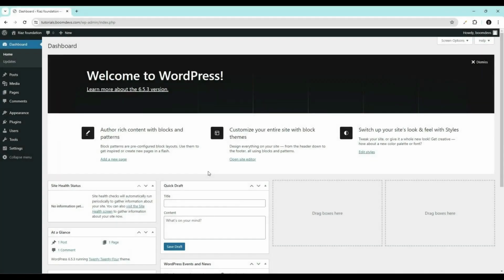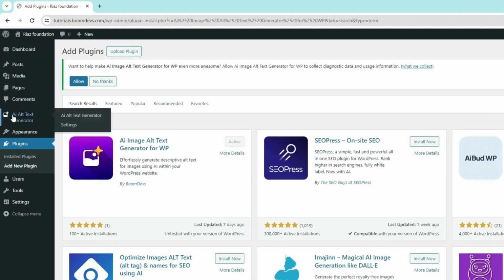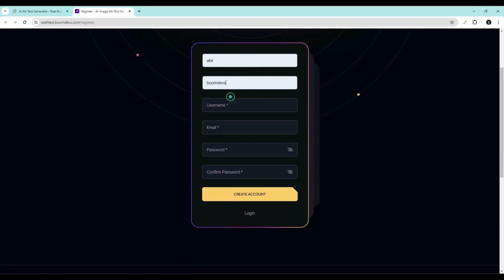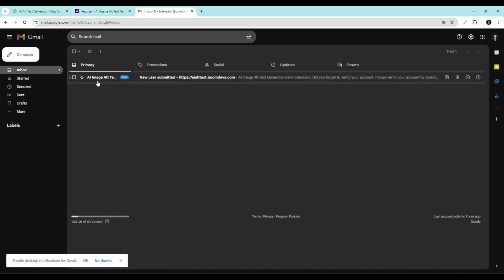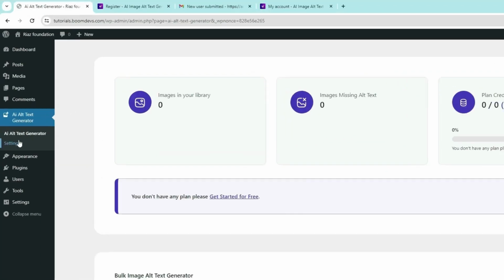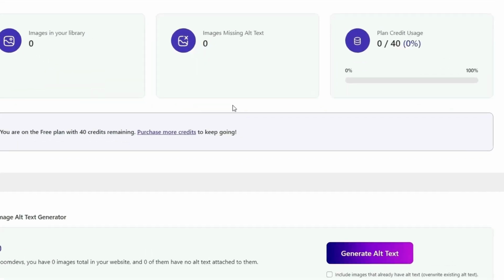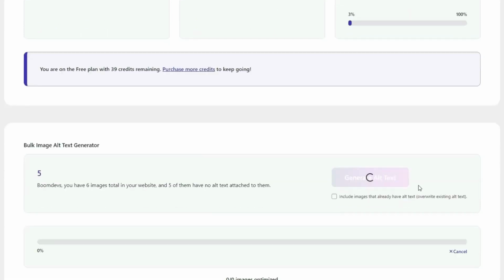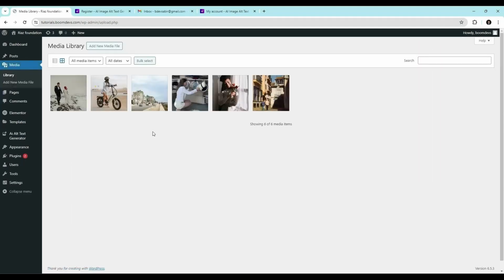How to Add SEO-Friendly Image Alt Text in WordPress with AI Automation!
Learn how to automatically create SEO-friendly image alt text in WordPress with the AI Image Alt Text Generator plugin! In this step-by-step tutorial, I’ll show you how to install the plugin, set up a free API key, and use bulk processing to generate optimized alt text for all images on your site. Adding alt text not only improves accessibility but also boosts your SEO by helping search engines understand your images. Perfect for anyone looking to enhance their WordPress site's performance with minimal effort.

Key features:
1. Automatic Alt Text – AI generates descriptive alt text for images instantly, improving search rankings.
2. Bulk Processing – Add alt text to multiple images with one click, saving time for large sites.
3. Background Processing – Process alt text in the background, allowing you to continue other tasks.
4. Easy Setup – Simple API key integration for fast access to AI features.
5. Free & Paid Credits – Start with free credits, with options to buy more as needed.